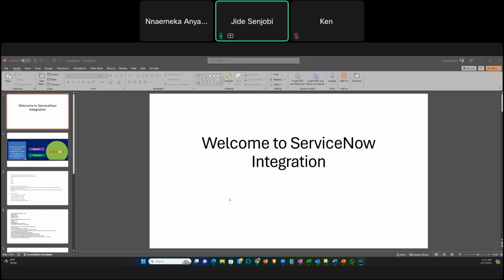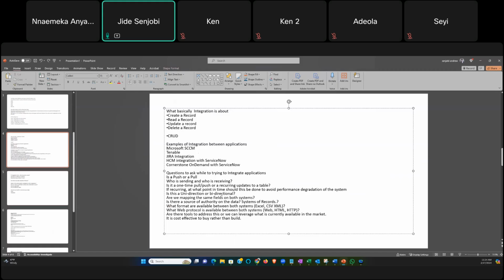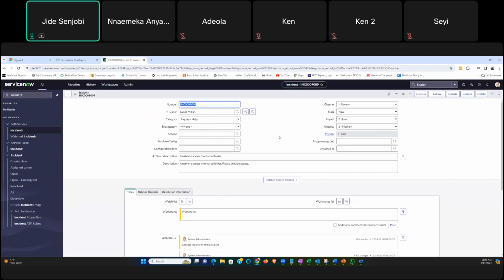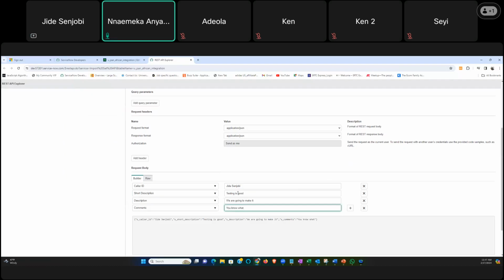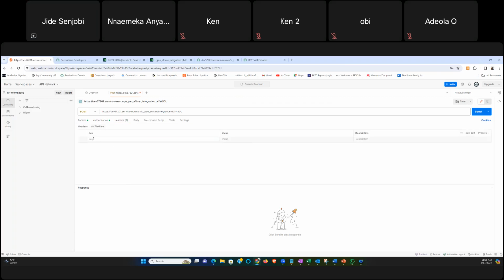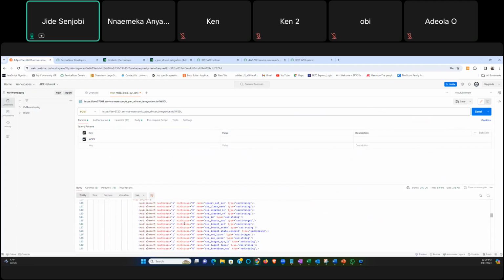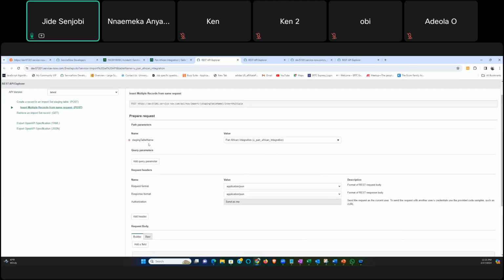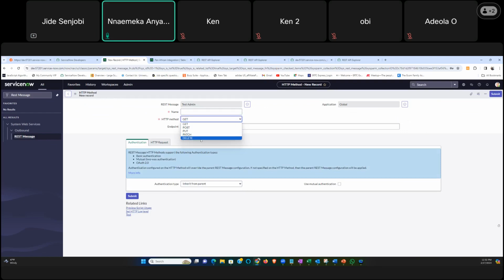ProductsApplications deep dive 20240217 1838 0224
Product deep dive Feb 24 - Integrations